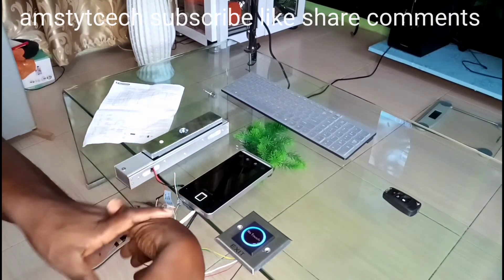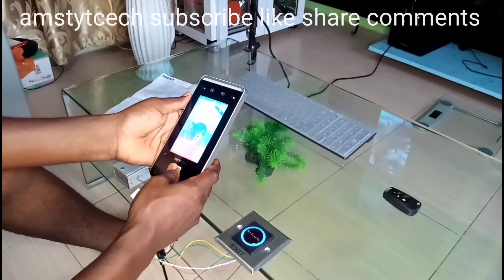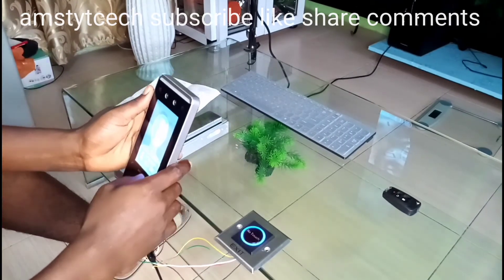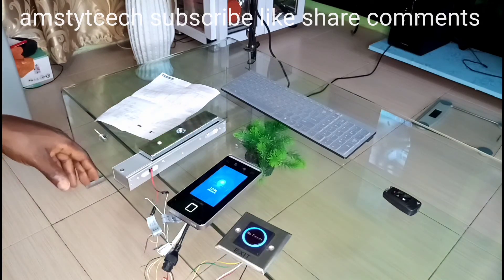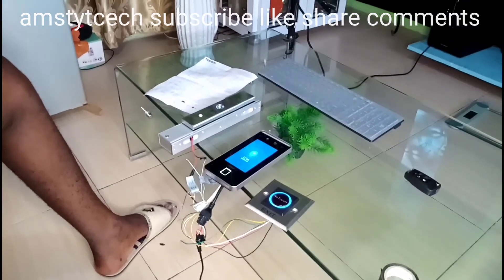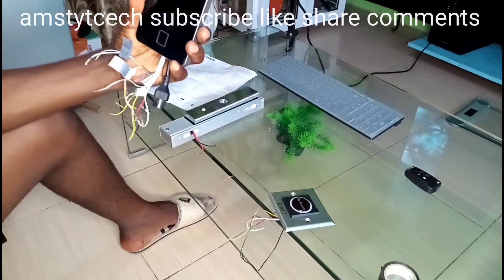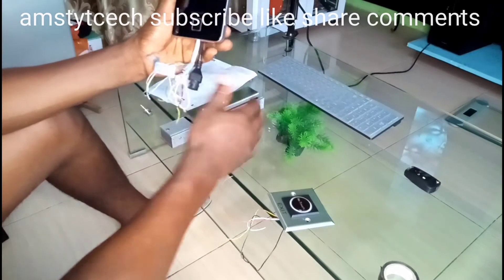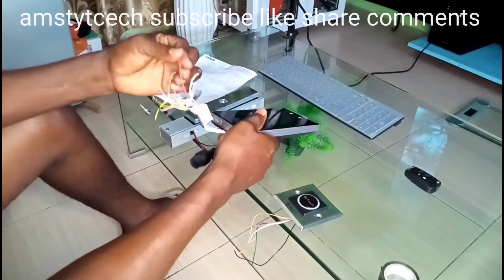how to install hikvision access control ds-k1t341amf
how to install hikvision access control ds-k1t341amf with electro magnetic lock and exit button